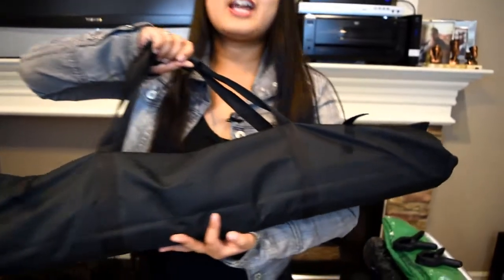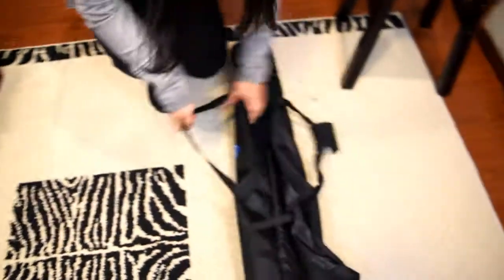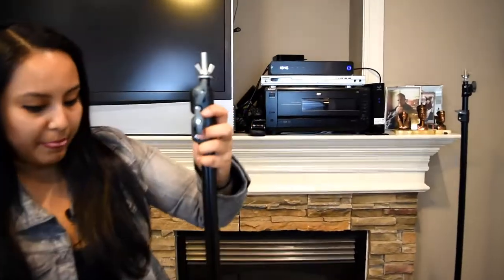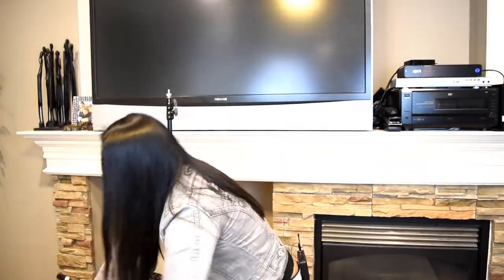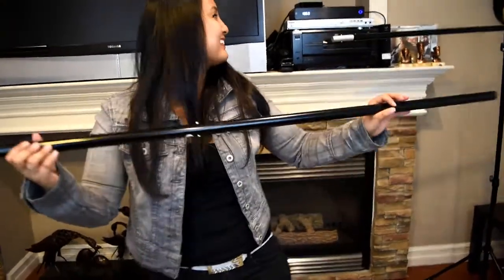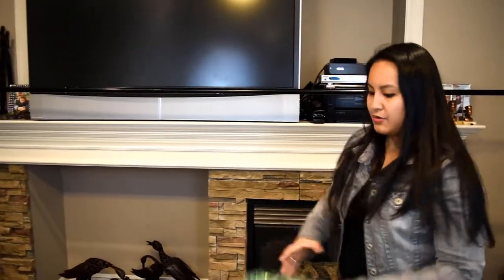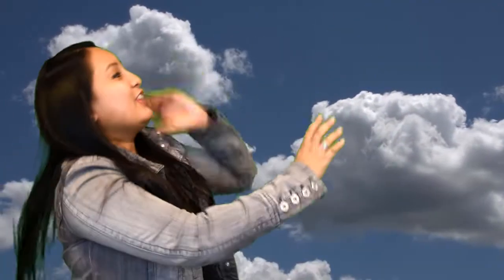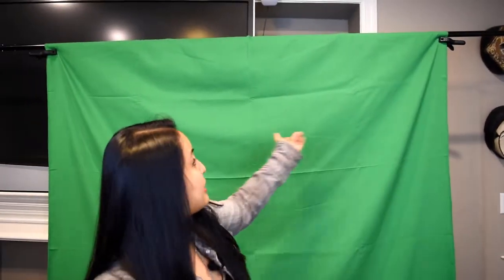Green Screen Studio Kit Unboxing and First Time Set Up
Green Screen Studio Kit
Amazon USA
Amazon Canada

➤Cameras:

1. Webcam Camera: Logitech c930e

➤Microphones:

1. USB Mic: Blue Yeti

➤Filming Accessories:
1. Tripod: Neewer Carbon Fiber

2. DSLR Stabilizer: Neewer Carbon Fiber Handheld Stabilizer

3. Umbrella Light Kit: LimoStudio Umbrella Lights

➤ ABOUT THIS WEEK’S EPISODE:
We just received our Green Screen Studio Kit which is the equivalent of Christmas morning for a little kid.

In this video, you will see me unpackaging the green screen for the first time and assembling it on camera.

There were no instructions for the green screen studio setup in the box, so I pretty much had to figure this out on my own, but it wasn’t hard.

Keep an eye out for future green screen tutorials on this channel on how to use it, how to set it up, how to create some cool effects in your videos, and more.